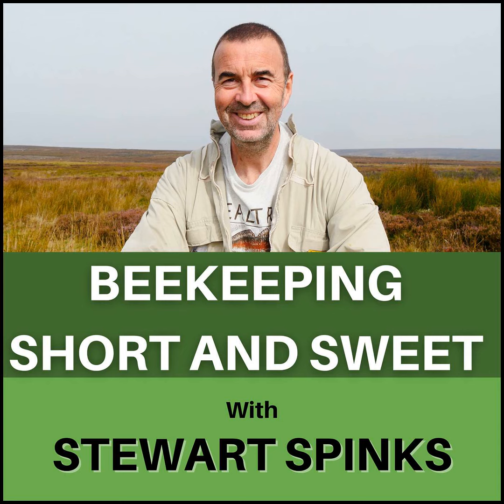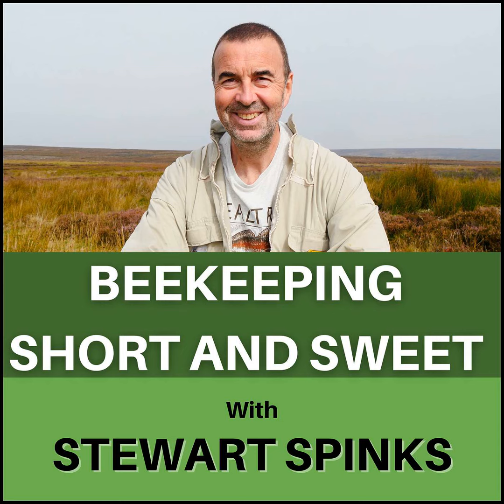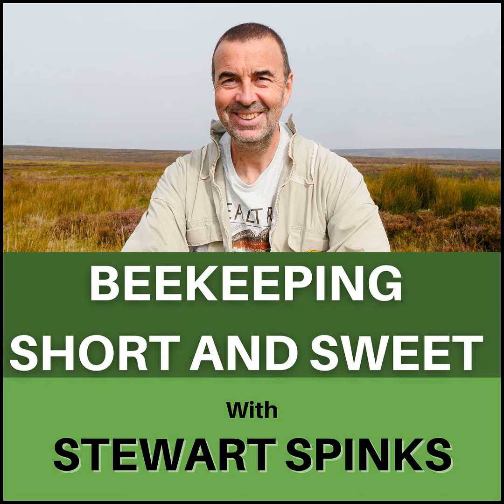Episode 137: Dead Colonies and Oxalic Acid Treatment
Hi, I’m Stewart Spinks, and welcome to Episode 137 of my podcast, Beekeeping Short and Sweet.

In This Week's Podcast: I'm trying to figure out how best to use the plastic frames and also having a crack at making sloe gin with honey

Join Our Beekeeping Community in the following ways:

• Sign Up for my email updates by visiting my